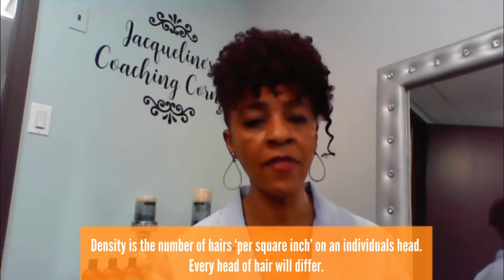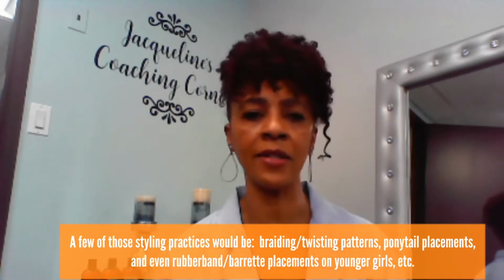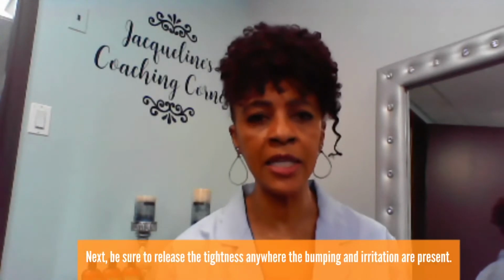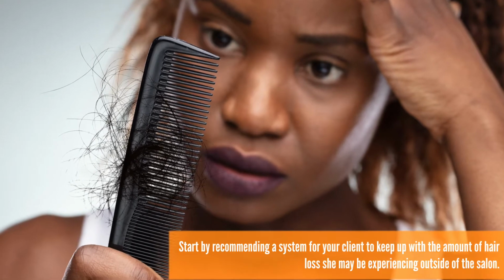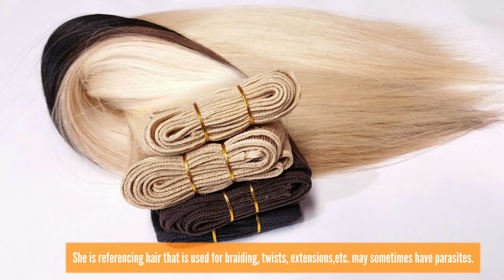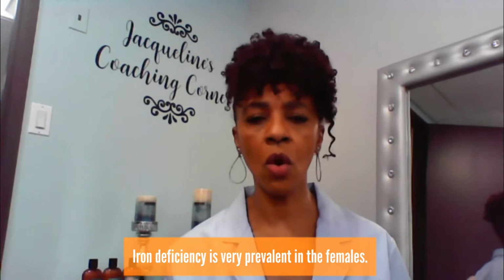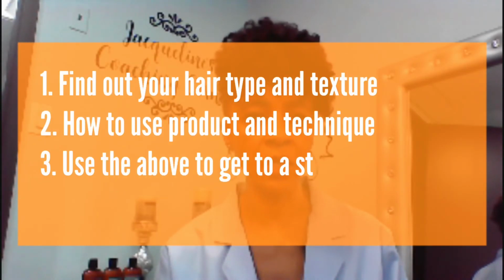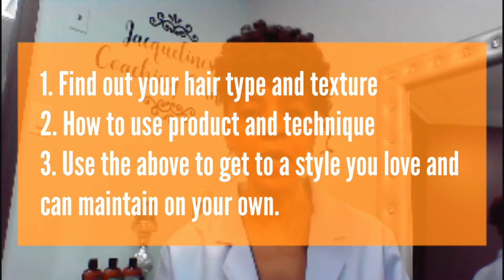Hair Loss in African American Women | and haircare treatments Pt. 2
Hair Loss in African American Women and haircare treatment. (pt. 2)

This video is part 2 in our Hair Loss series with Trichologist Jacqueline Tarrant.

In this video I chat with Jacqueline about the Hairstylist approach in how to deal with clients and hair loss. We also discuss the first signs and signals that consumers should be aware when they see a change in their hair and scalp. All salon clients have natural hair journey but sometimes 'protective styles' (I.e braiding, twisting, sewins, chrochet braids) can be the actual cause of a lot of todays hair loss in black women.

We discuss how the hairstylist can approach the beginning signs and the best way for them to consult with the client and work to prevent any further hair loss by being very diligent in the proper haircare.

Regardless of where you are in your hair loss journey or just want to to learn more about preventative care the for the hairstylist and or consumer this video is for you.  The information provided in this video will help you determine how you should address your hair loss experience when speaking to a salon professional or needing to find that right person to help you get treatment and put on a great haircare regimen for your hair and scalp. And, knowing your hair type and texture then providing the right type of natural styles so that your hair can start its regrowth and return it to a more naturally healthy head of hair.

Welcome to our VIRTUAL Salon Experience. The SalonCHAT.
Where we have Real Talk With Real Individuals from ‘behind the chair’ to the client experience on various salon industry topics.

Purchase Your Hair Apparel Tshirts and other apparel

* Hair, Style & Design Expert
* Salon Owner and Educator
* Certified Style Coach (UKs Style Coaching Program)
* YouTube Content Creator - The SalonCHAT
* Home of SalonCHAT…The MasterMind

* WANT TO GET FASTER IN THE SALON? 👩🏾‍🦰

* THE DIY VIDEO/PHOTOSHOOT GUIDE📸

* TOP 10 RULES FOR SUCCESS

P.S. We love comments especially positive ones. However, 🤫 Negative Comments, Channel Promoting, and URL Links are PROHIBITED. If you DO NOT prefer to support and love on our channel please do find others that are aligned with your career path.

There are tons of other amazing hairstyling content creators out there. 😍😉

THANKS AND WE APPRECIATE THOSE OF YOU WHO SUPPORT AND LOVE ON The SalonCHAT